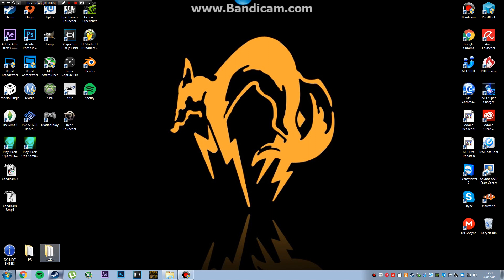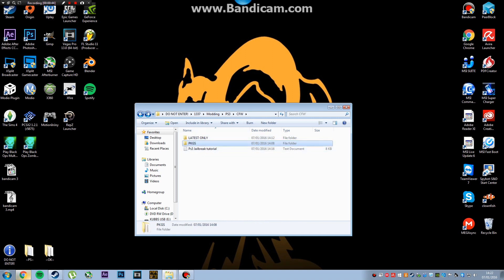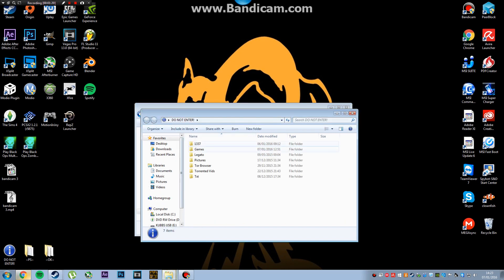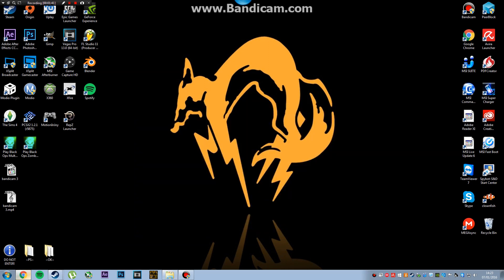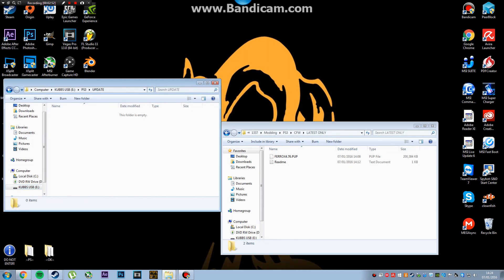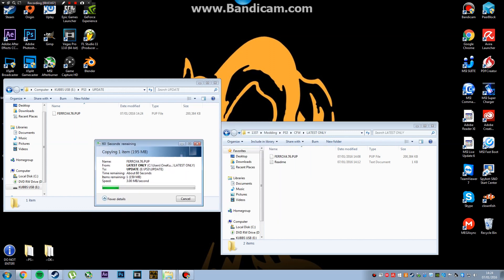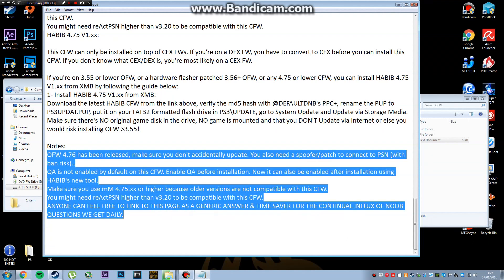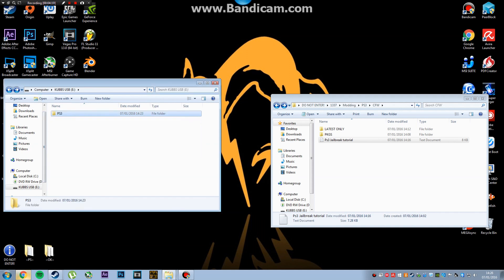PS3 OFW TO CFW 4.82 / ps3xploit to REBUG / UPDATED DESCRIPTION!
Hey guys and welcome to my tutorial on how to jailbreak the PlayStation 3!

[PS HACKING SCENE UPDATE]
Amazing progress has been made since the 4.82 OFW update, by PS dev @esc0rtd3w
PS3 has undergone various web browser exploits that allow the PS3's internal browser to inject kernal exploits straight to the NAND/NOR chip with usb/webbrowser allowing to patch the system metldr region to be ready to install CFW on 4.82 allowing for QA Flag toggle and then installation of firmwares on any Firmware.
(This has been updated more on later firmwares. HEN is also available on higher firmwares/models.)

NOTE, WHEN YOU RUN THE PATCH, PLEASE ONLY INSTALL CFW OF THE CURRENT FW YOU ARE ON (if patch on 4.82HFW use 4.82 rebug), UNTIL YOU INSTALL AND TOGGLE QA, TOGGLE TO MAKE SURE YOU'RE DEVICE DOES NOT BRICK DURING UPDATE / DOWNGRADE! IT RESETS THE HASH COUNTER SO IT CAN GO ANY DIRECTION!
DOWNGRADE TO 3.55 TO TEST WORKING THEN UPDATE TO WHATEVER PREFERRED CFW YOU WANT (REBUG 4.84.2 SUGGESTED)

Please enjoy, there is no password or survey! Never should be for any legitimate content on the internet! Its called Phishing AKA Social engineering!

Jailbreaking isn't illegal in itself. I hold no responsibility for bricking. This is not my firmware! And I do not intend to tell you to pirate (Even though we all do anyway! ;)

Enjoy your freedom :)

I have the latest spoof for all cfw (No need to spoof yet wait till after 4.82)

This is not a unban you need to swap console ID's and spoof an older one over the banned one!

How to use spoof :

Go into Dex; then you wont need to worry as long as cfw is spoofed/disabled (R2+∆) before you sign in.

OR

Step 1 : Download senenabler for your firmware cex/Dex.
Step 2 : Use a usb stick formatted to fat32
Step 3 : Place File on Usb
Step 4 : Put the usb in your second port in your ps3
Step 5 : Install the package through package manager
Step 6 : Activate the spoof and reboot your ps3
Step 7 : Youre ready to play online again.

Install notes :
Delete your old spoof if you have one installed
Download and install the package
Launch the application, choose the version of your CFW and then choose to enable or disable the spoof 4.XX
Then put yes to two successive questions (yes to reboot, yes to Hard reboot).
Console restarts and ok.

Note : if you have a ps3 that does not restart correctly. No panic, just reinstall your CFW by the recovery mode.

I hope this works for you all please leave a like for your support :)